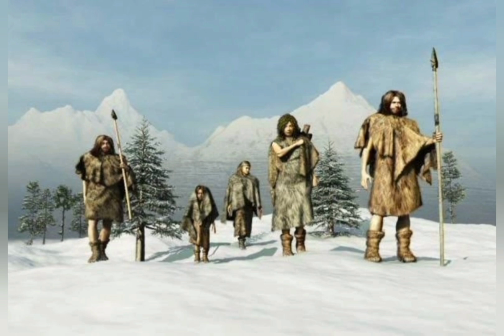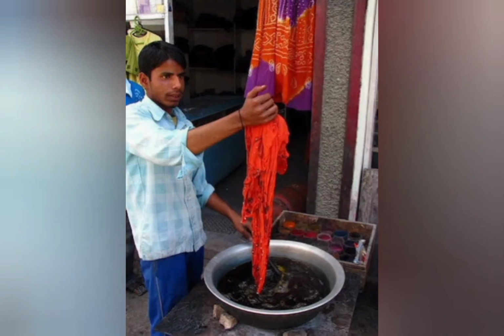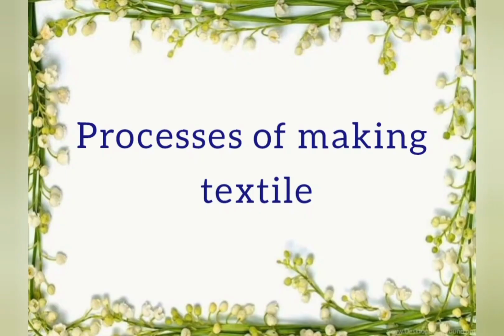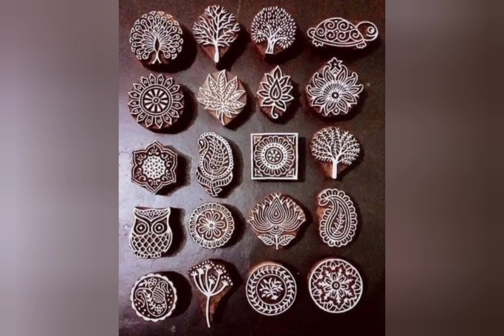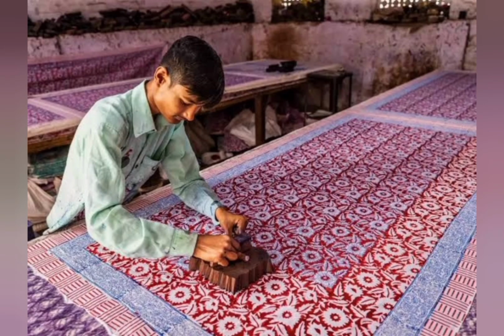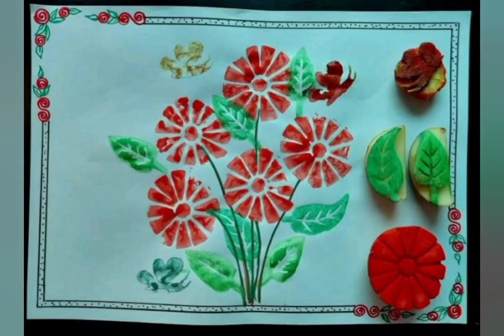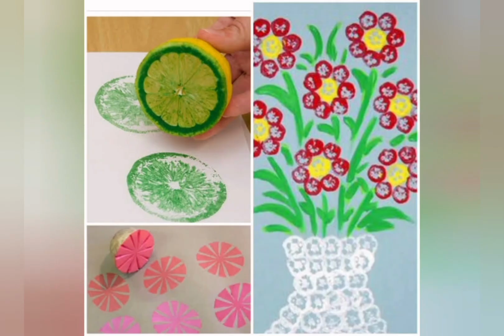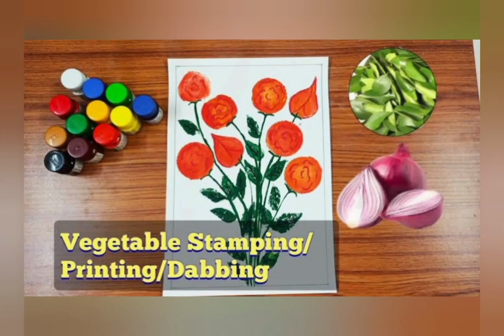Lesson 15 Textile